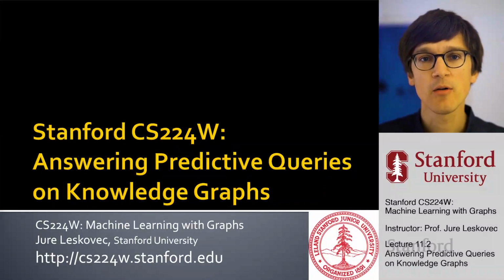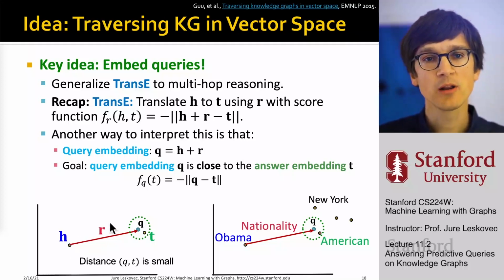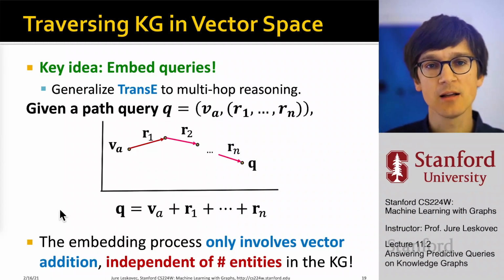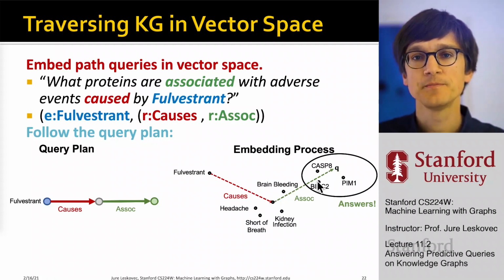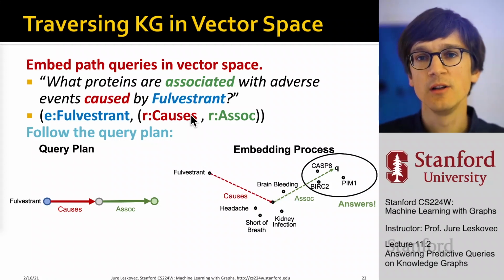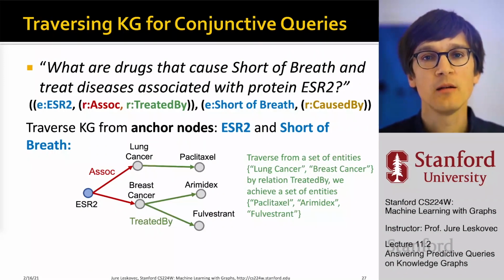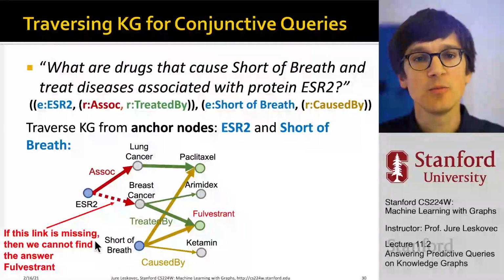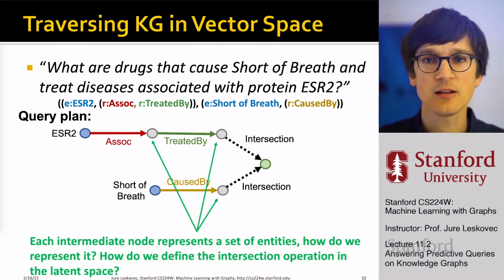Stanford CS224W: Machine Learning with Graphs | 2021 | Lecture 11.2 - Answering Predictive Queries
For more information about Stanford’s Artificial Intelligence professional and graduate programs,

Lecture 11.2 - Answering Predictive Queries on Knowledge Graphs
Jure Leskovec

We introduce the idea of traversing knowledge graphs in vector space for better reasoning and handling queries. We show how composability relationships can allow us to handle path queries.  We then finally talk about how to traverse knowledge graphs to answer conjunctive queries, as well as how to use embeddings to impute missing relationships.